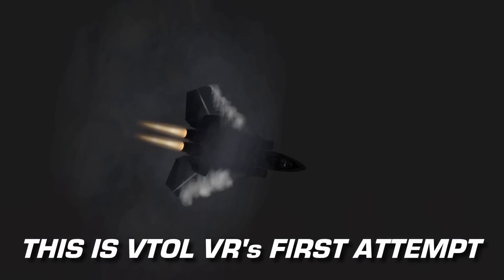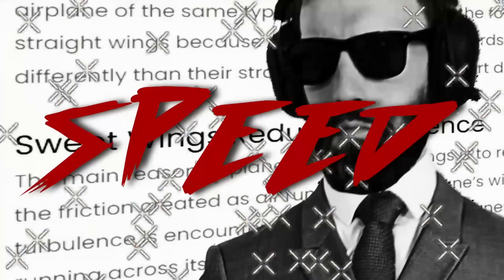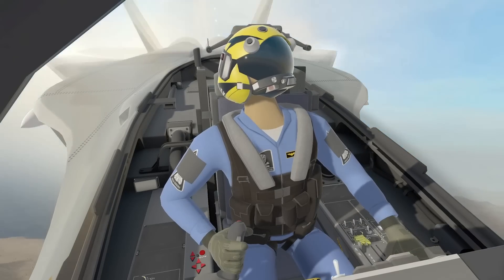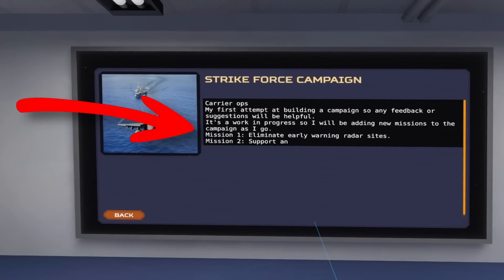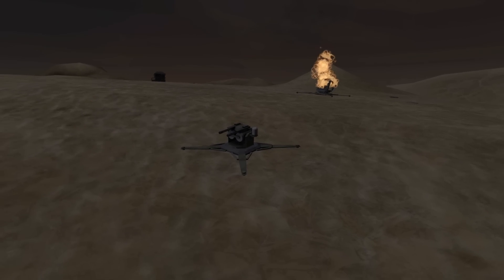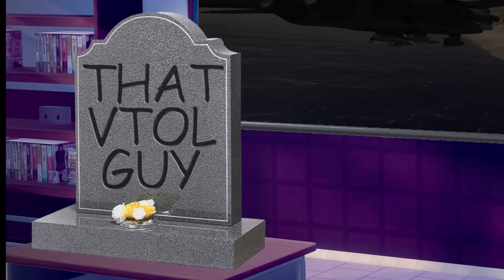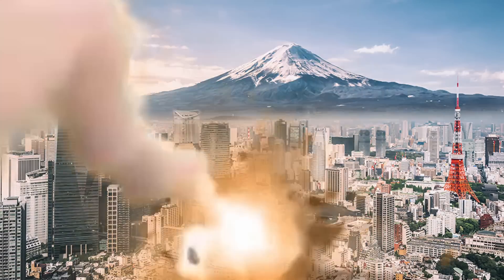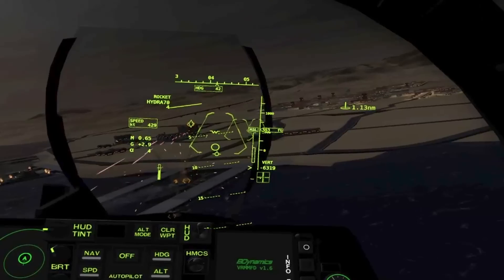THE F14 HAS ARRIVED in VTOL VR... kinda...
THE F14 HAS ARRIVED... kinda.

Everyone's watched TopGun Maverick by now, the awesome power of the F14 has made it's way to VTOL VR... finally... kinda.

With this ONE trick, you can easily save THOUSANDS of dollars, instead of spending your cash on DCS equipment, that you'll use once and NEVER play again.

This is far better than the A10 piglet, the X15 that explodes when you look at it, and has more range and power than the Mirage. Although, I still love it's tasty Dorito shaped fuselage.

Adios.

Things I do:

✨Stream video games
✨Make merch
✨Think about making videos
✨Ignore making videos

My PC:

✨ASUS Dual Mini 3060ti
✨Ryzen 3600
✨16GB Corsair Vengeance 3000MHz RAM
✨Samsung 970 EVO 500GB M.2 SSD
✨Kolink Stronghold case
✨RGB,RGB,RGB,RGB✨